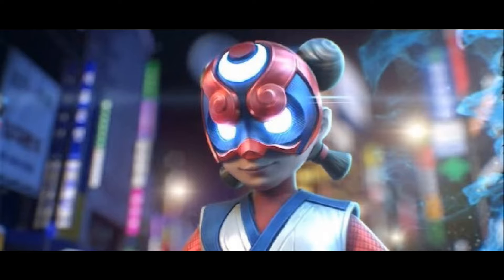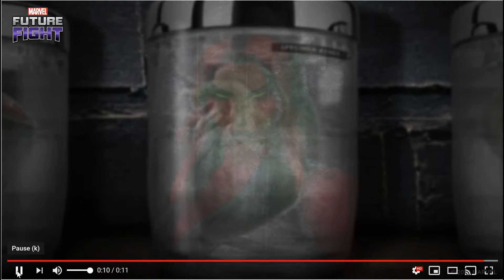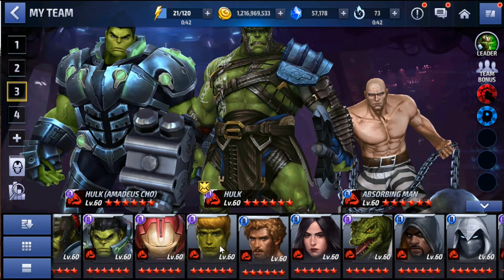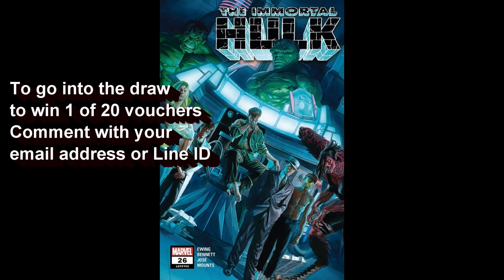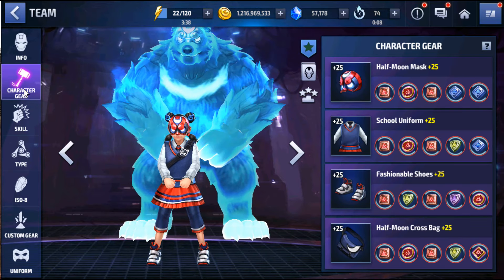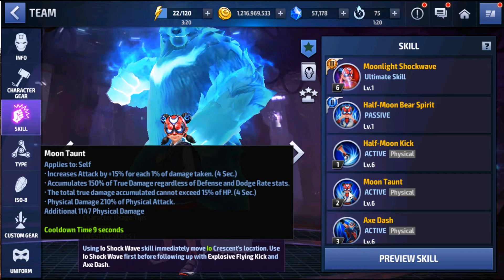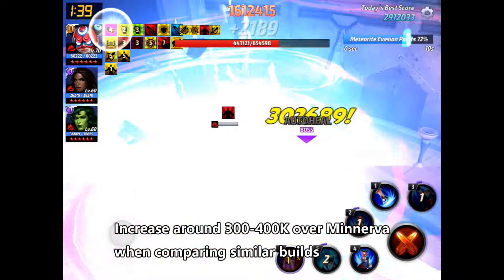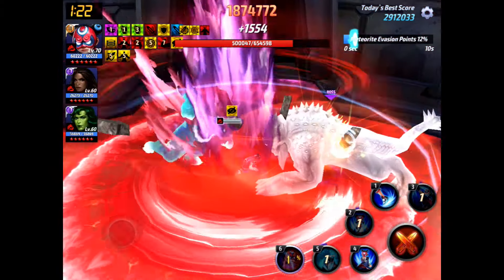Crescent ABX Tutorial | Sneak Peak#1 | Crystal Giveaways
Packed full of content. in this video we look at Crescent in ABX including rotation/tips, Sneak Peak #1, and how to enter the draw for this months crystal giveaways.

I need to disclose that "I will be receiving free game items and other perks from Netmarble as a part of the Star Creator Club" for posting 4 videos per month.

If anyone feels the vids have helped them over the past couple of years feel free to donate to keep the channel alive.